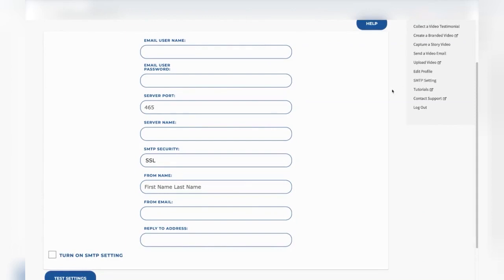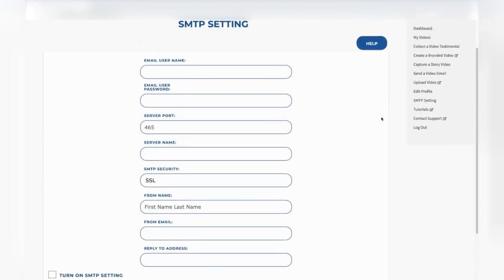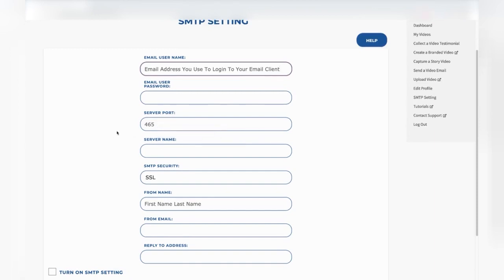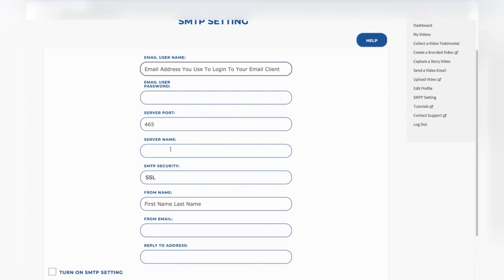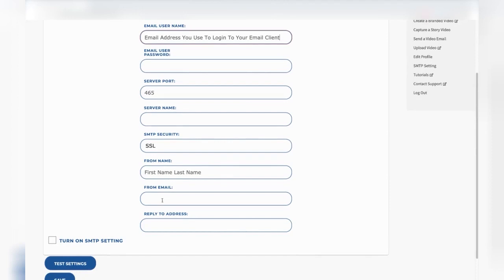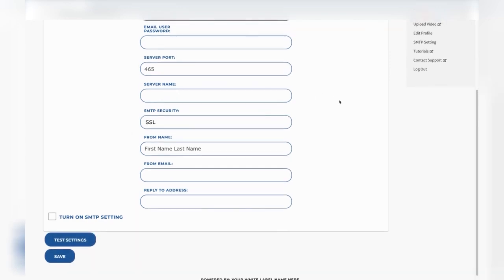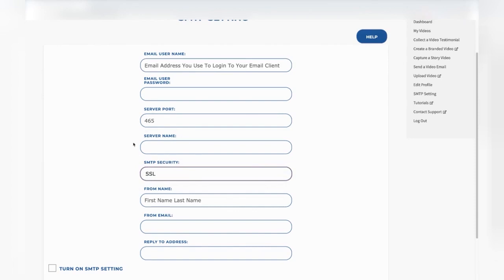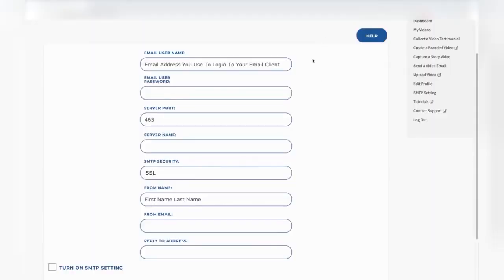Connecting Your Email SMTP